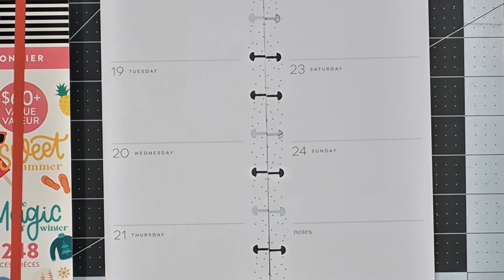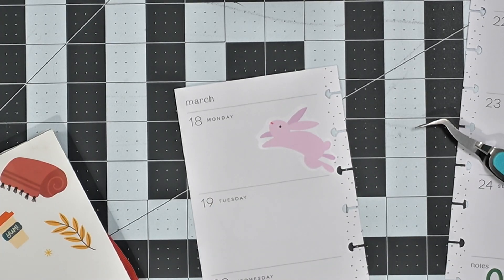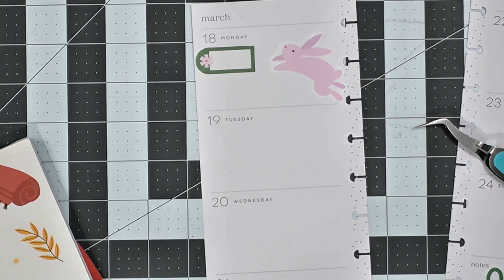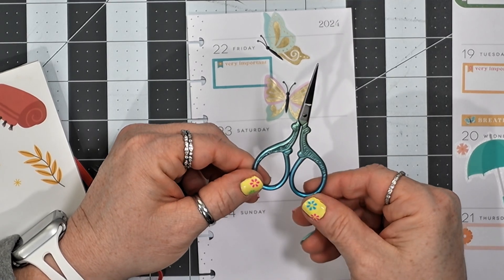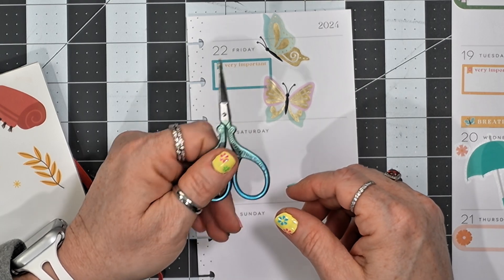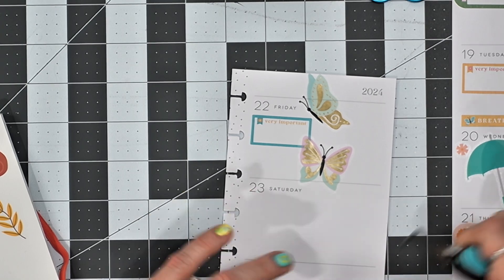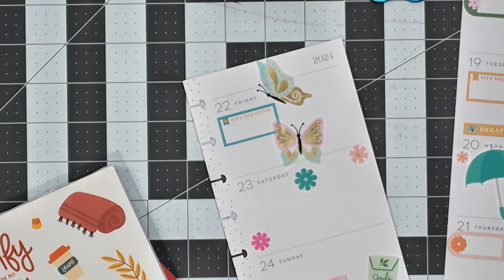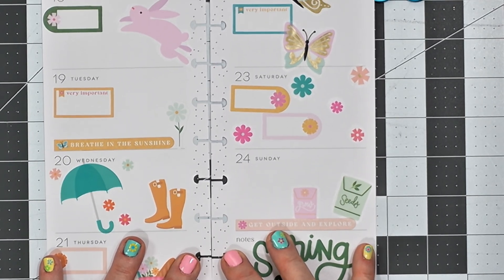Plan with me skinny classic Happy Planner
Join me for plan with me in my skinny classic Happy Planner. I am planning for the week of March 18-24, 2024. In this weeks skinny classic happy planner plan with me I am using stickers from The Happy Planner.

Sticker Books Used:
Seasonal Mega Sticker Book by The Happy Planner

Products Used:
Cricuit Control Knife: